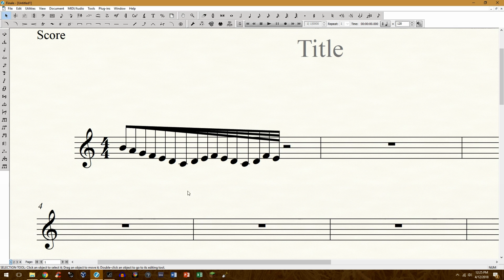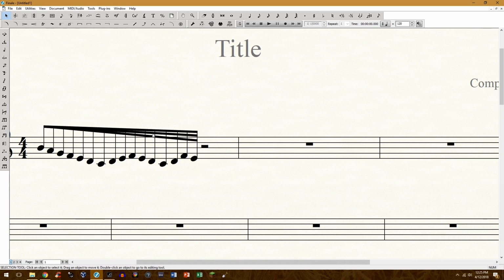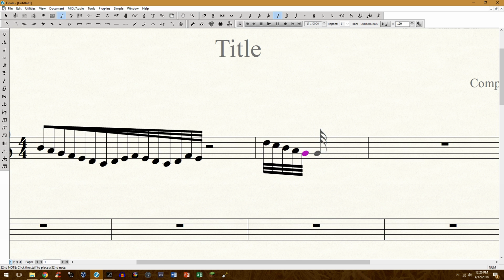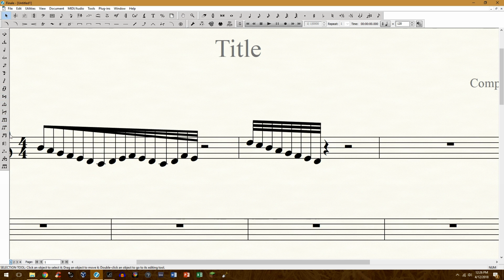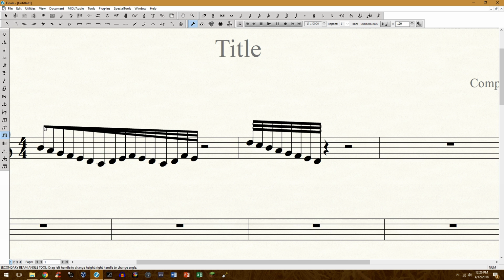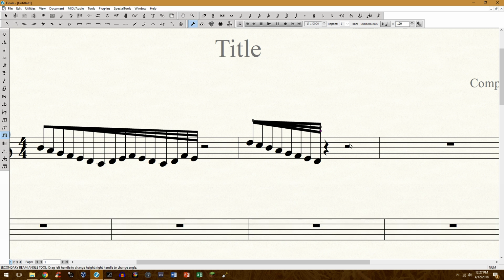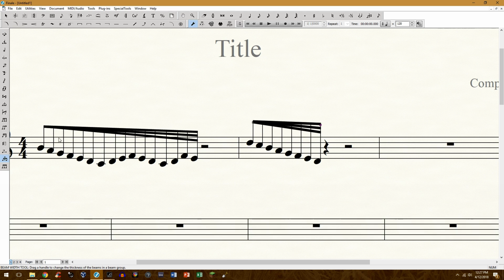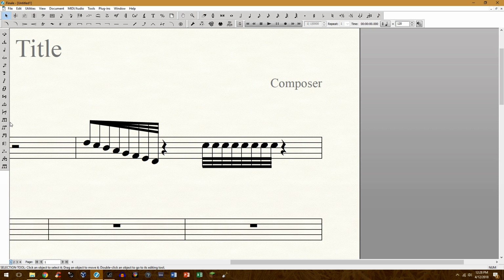Finale v25.5: Feathered Notation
In this video I show you how to make feathered notation. You often see this in 20th century music and is basically another way to notate accel.